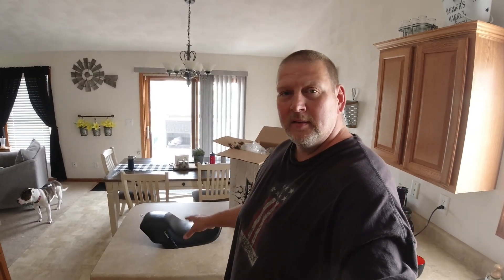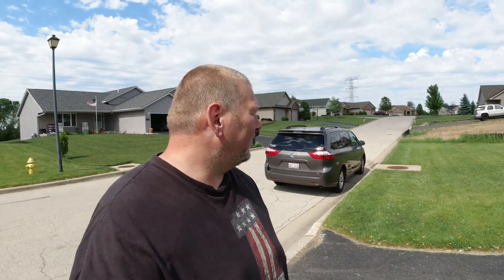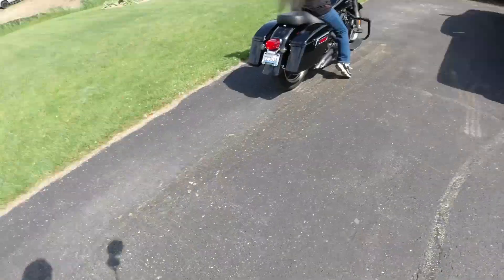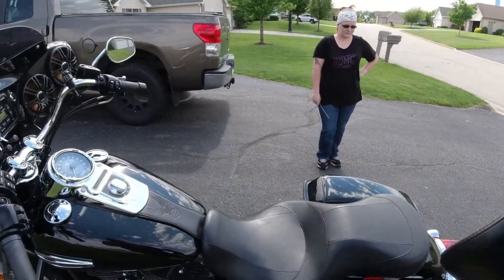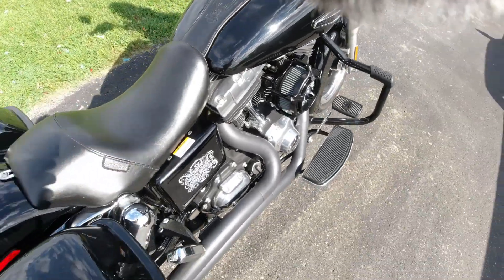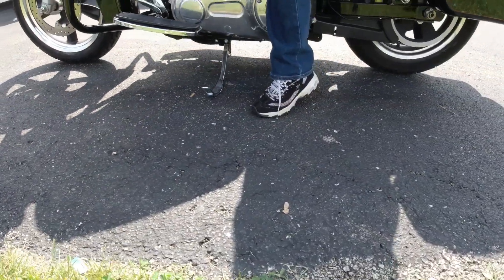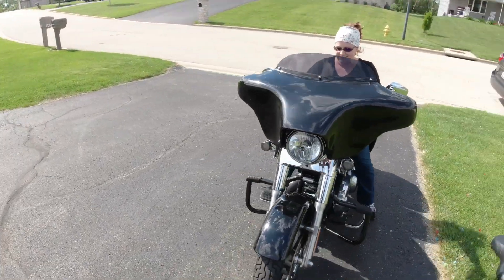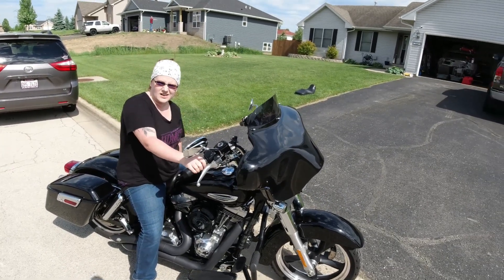la pera bare bones upfront solo seat......for the vertically challenged!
helping my wife reach the ground with the la pera bare bones upfront solo seat  .